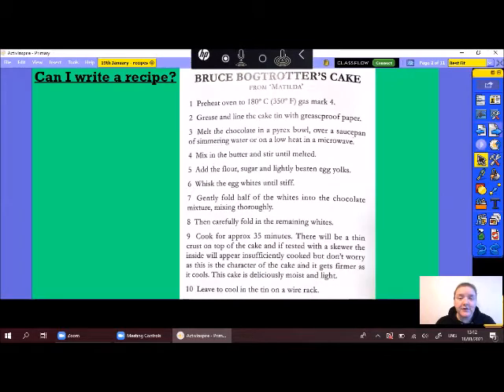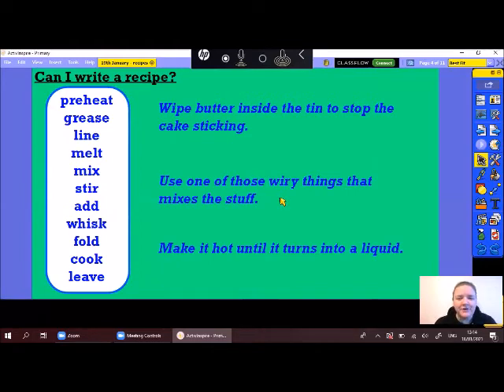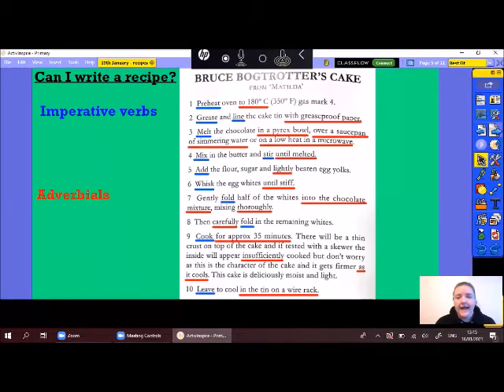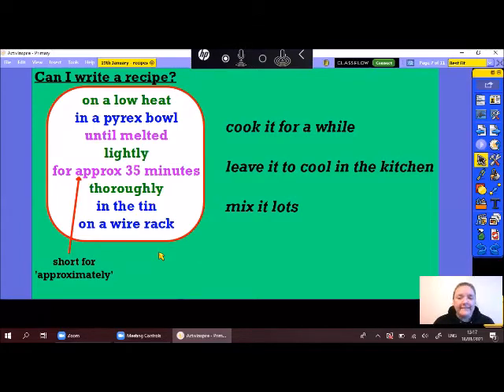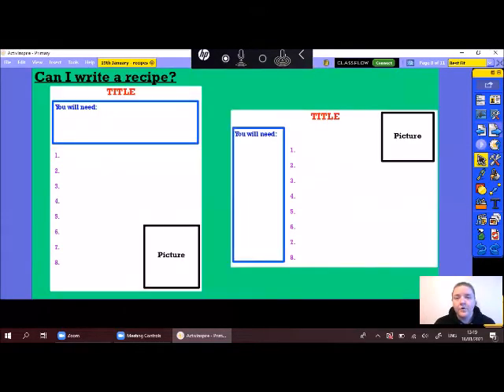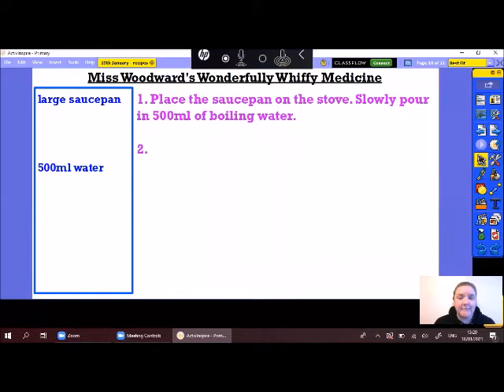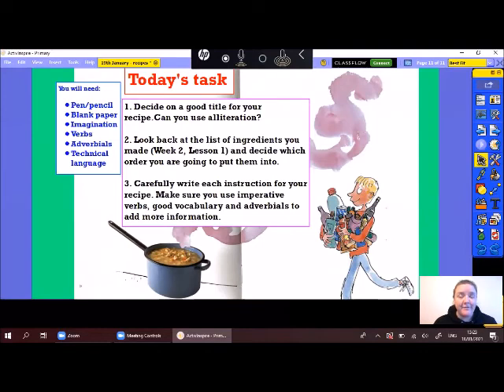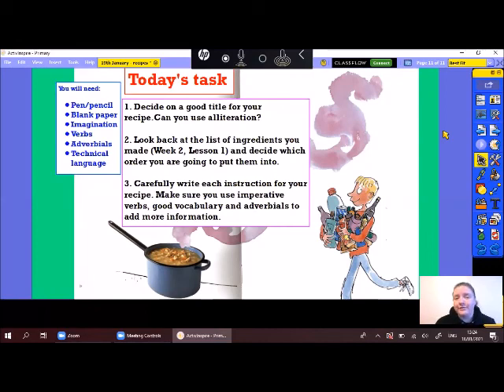Week 3, Lesson 2 - Recipe writing